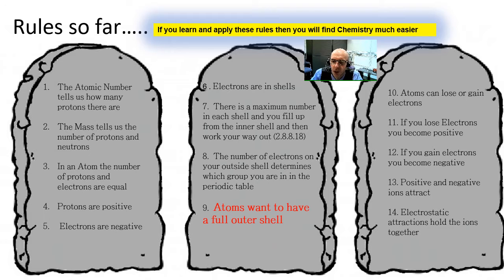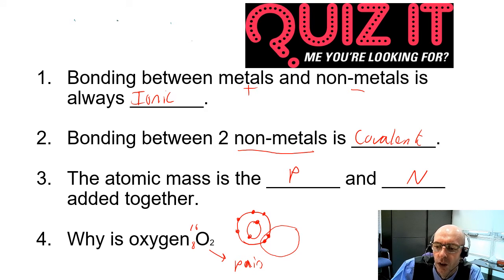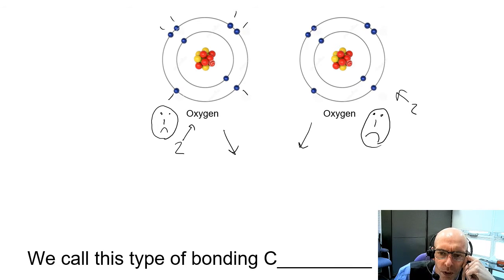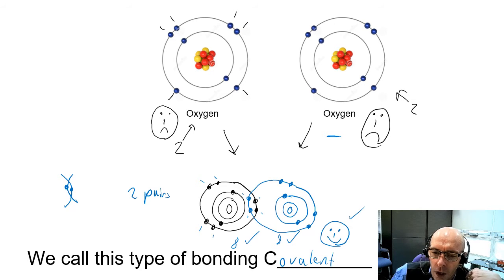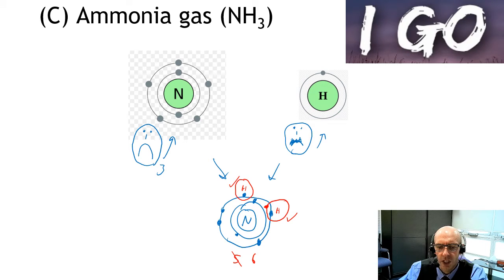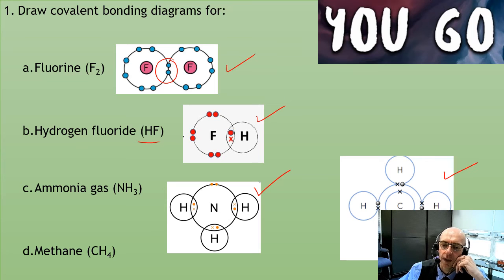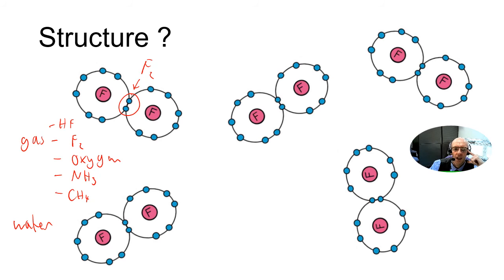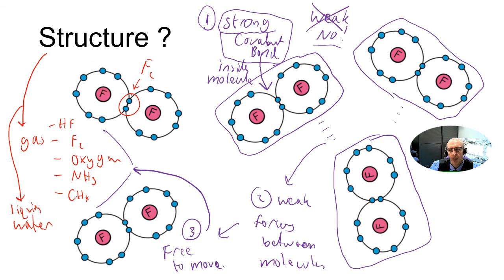Structures and bonding 4A recorded